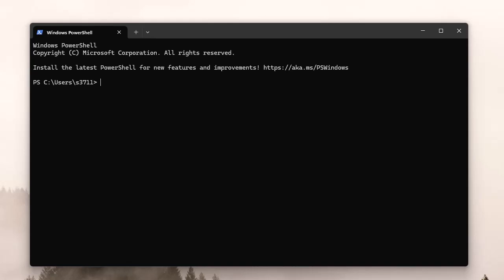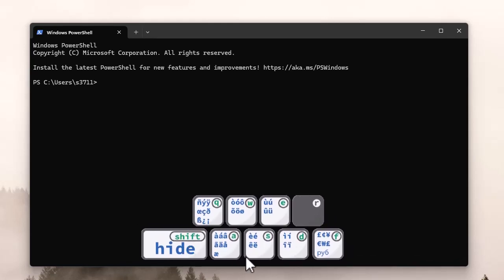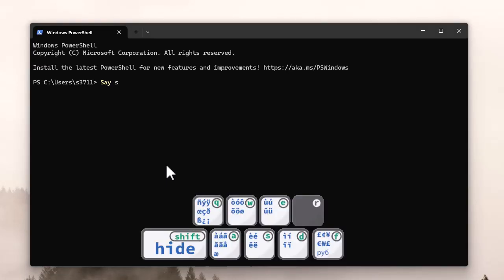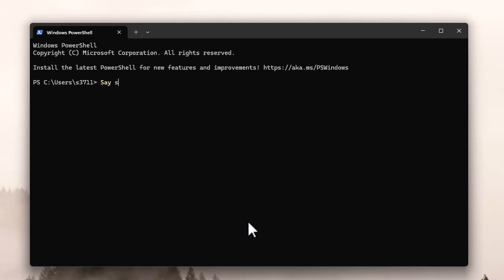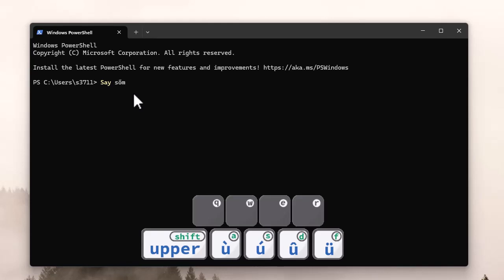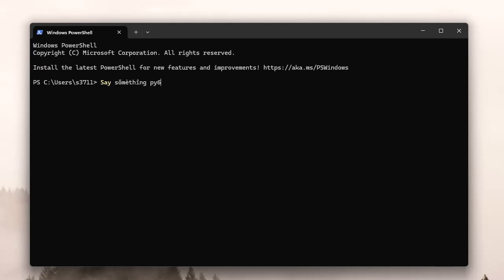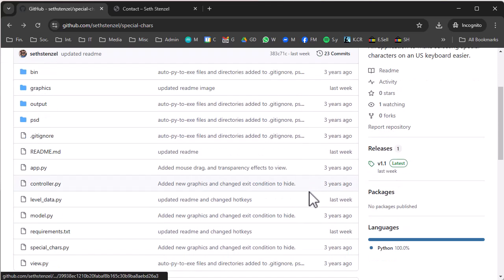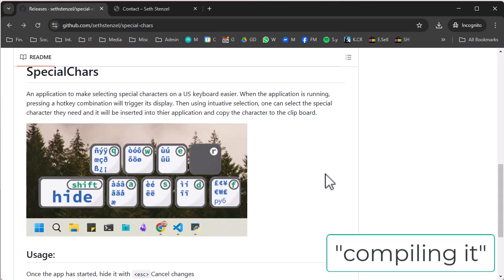SpecialChars Utility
An application to make selecting special characters on a US keyboard easier. When the application is running, pressing a hotkey combination will trigger its display. Then using intuitive selection, one can select the special character they need and it will be inserted into their application and copy the character to the clip board.